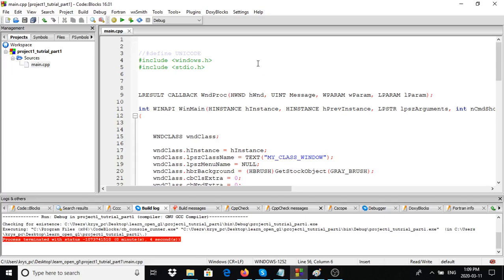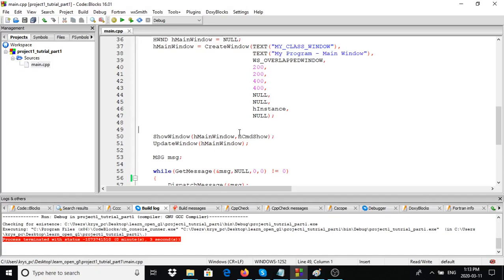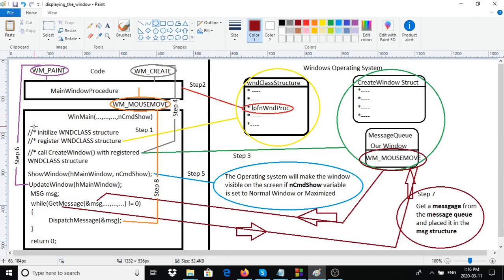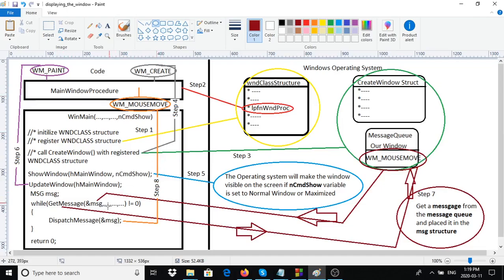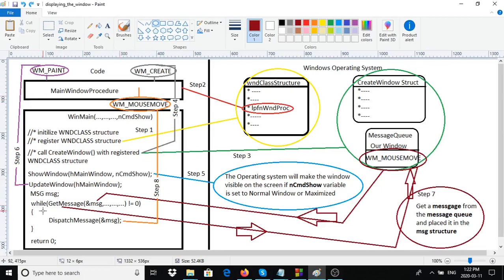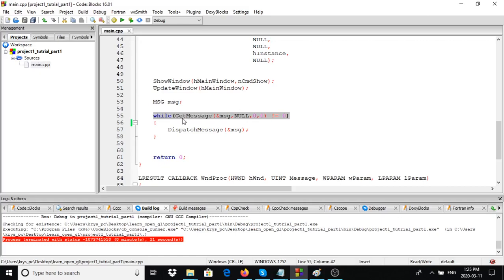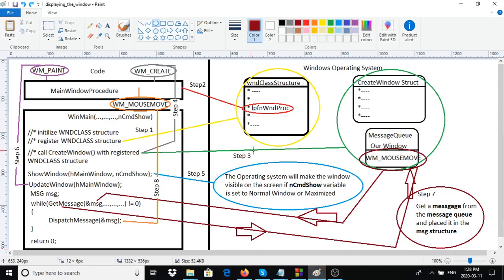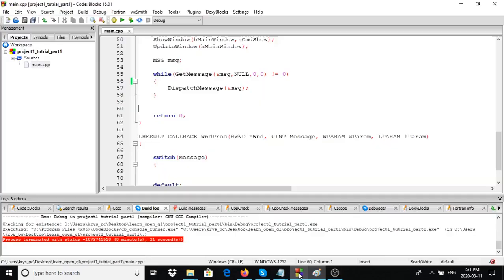video 5 - Continuation main function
Describes the basics of GetMessage, DispatchMessage, and how they integrate with the overall windows program.